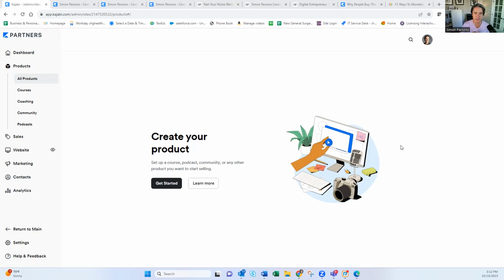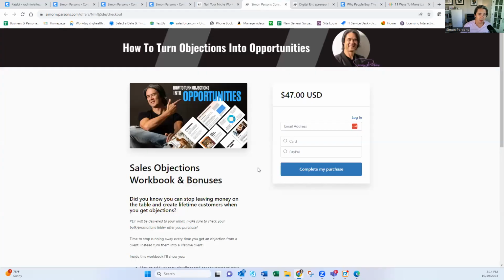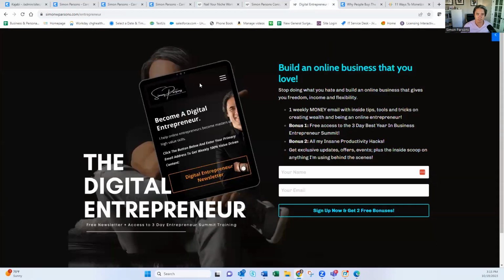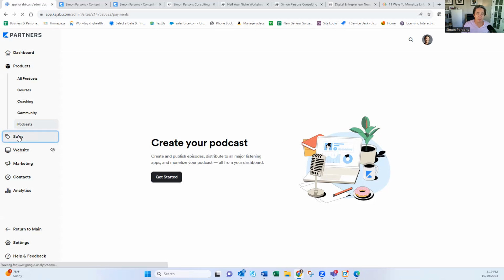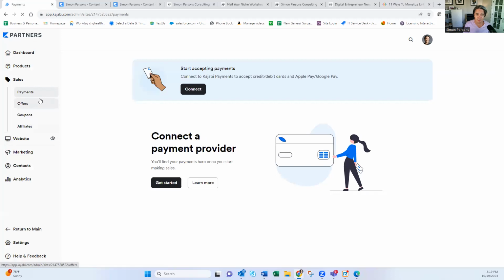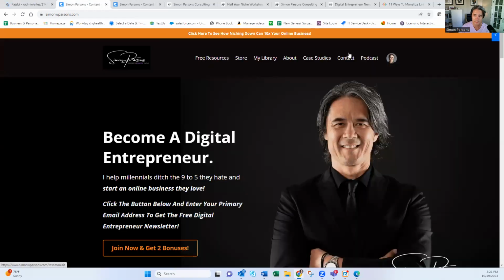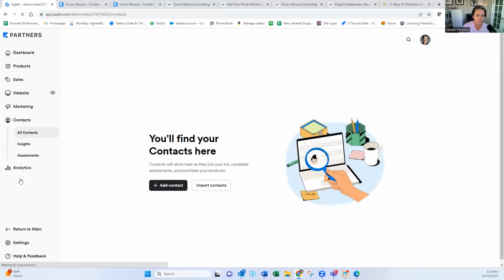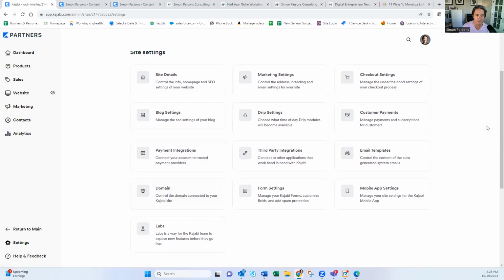Kajabi Walkthrough - How I use Kajabi to make money online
I need some beta testers who want to build out their online business using Kajabi, this video shows how I use Kajabi and what I build with it.

With Kajabi, you can build:

Your website
Landing pages
Lead magnets
Do email marketing & newsletters
Host a course/challenge
Create an online community
Create a Podcast
Bill clients out
Group or 1x1 coaching + scheduling.
Create your blog